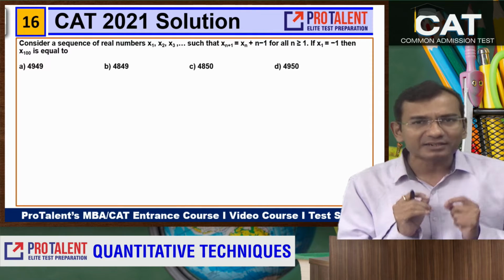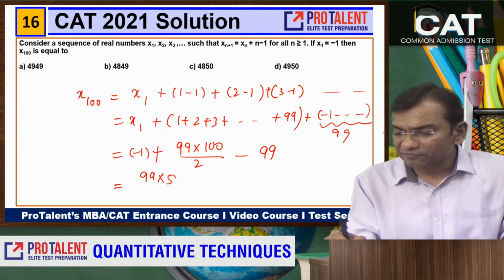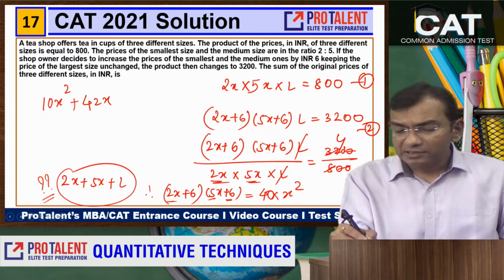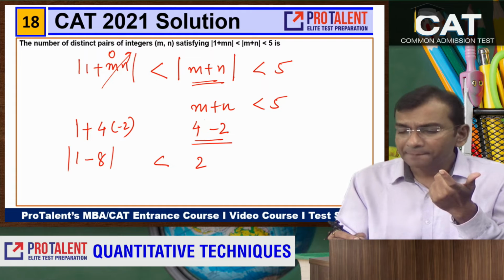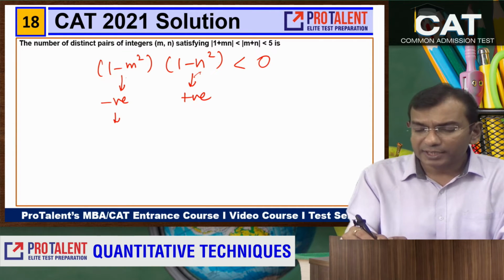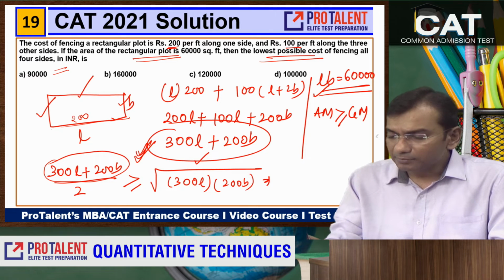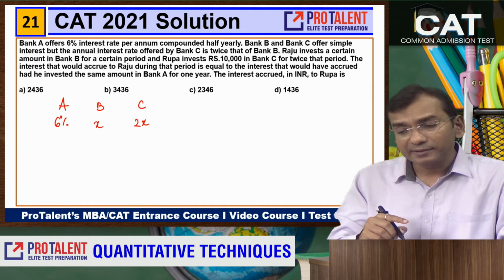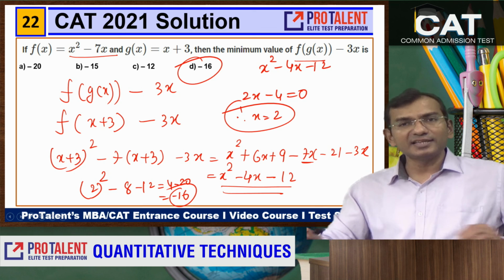CAT 2021 Slot 3 Quant 5 Questions a Day | Quant Solutions | ProTalent Digital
Learn more about the possibilities with our expert faculty Mr. Nitin Parmar, who will explain the concepts in lucid manner and grow it to advance levels, and some emerging possibilities.

CAT
NMAT
SNAP
XAT
IIFT
CMAT
MBA Entrance
MBA Entrance Coaching
CAT Coaching Surat